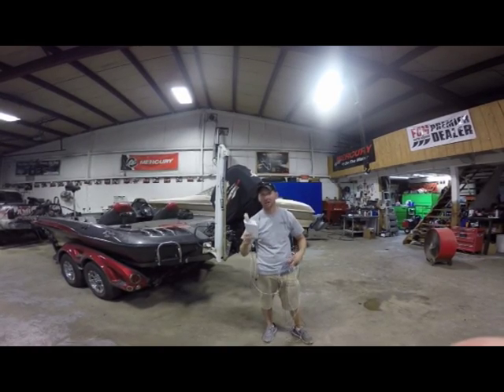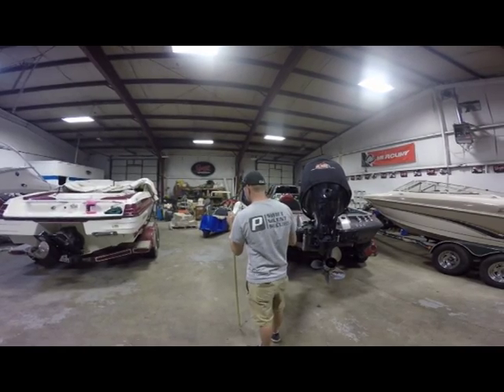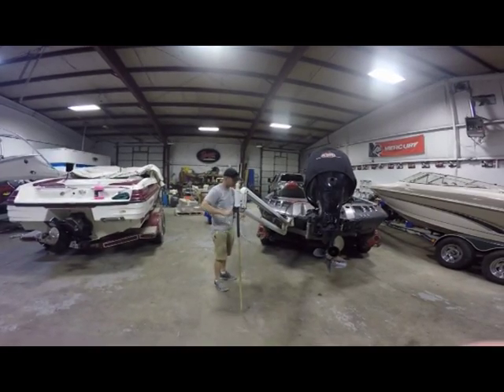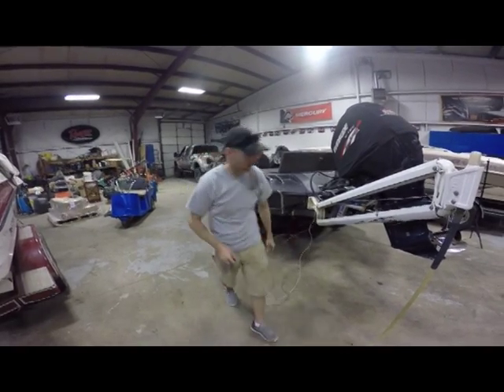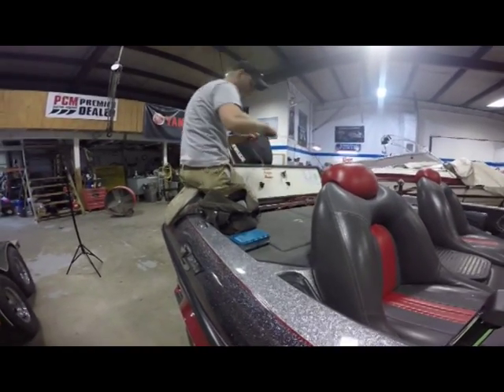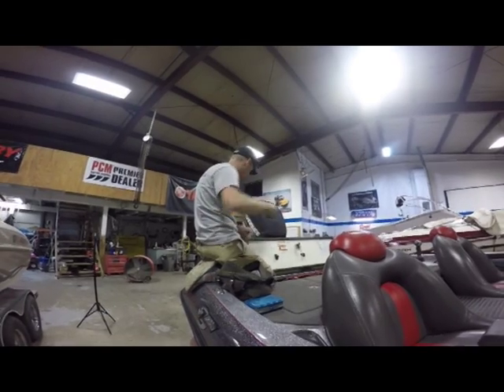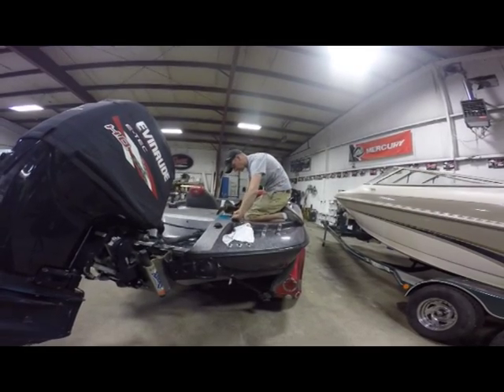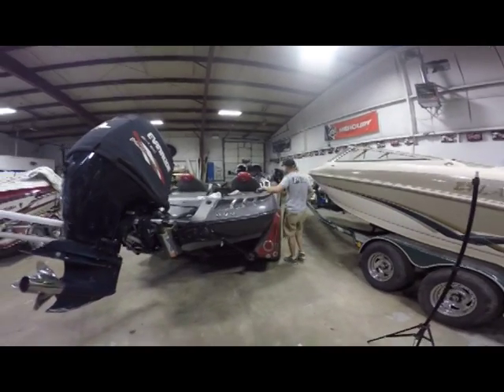Pro Series Anchor Light Install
In this video we show you the installation of our Pro Series anchor light for the Power Pole pro series, pro series II, johnny signature series, sportsman and sportman II series power poles.